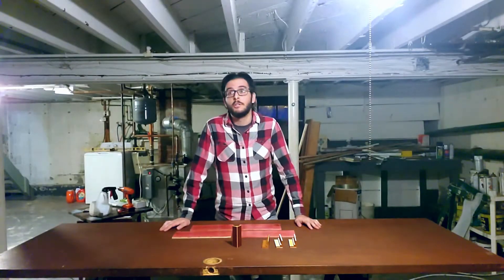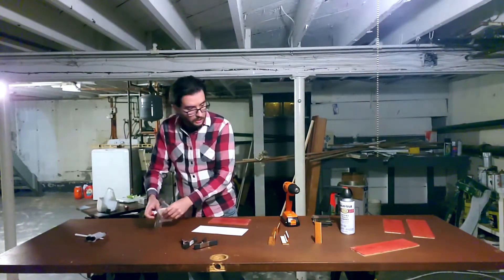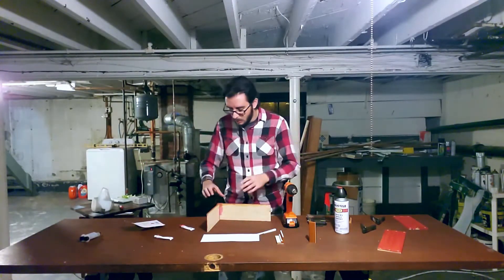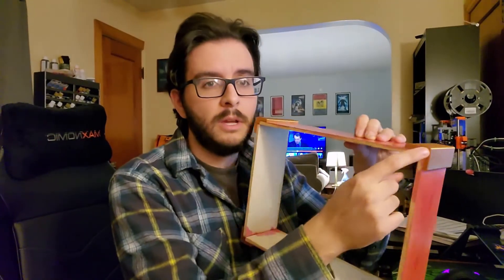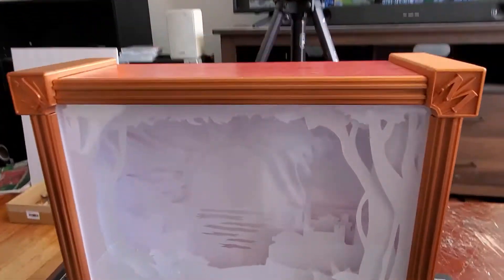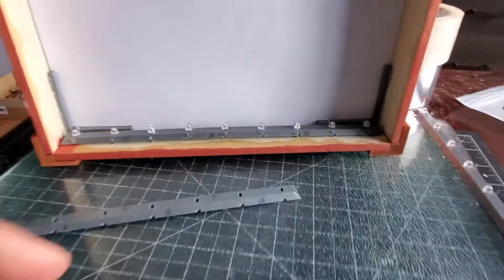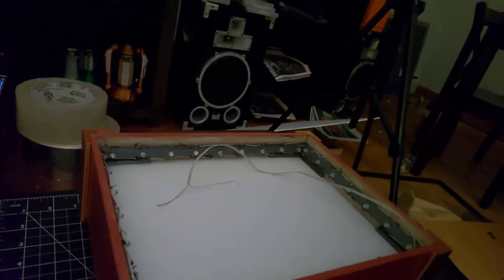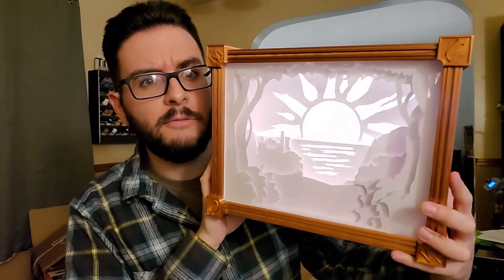Let's make a custom Light Box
My first video for this channel will go over how I made this custom light box using some project wood panels from home depot, some 3d printed parts on my Prusa i3 Mk3 and card stock.

Also some soldering required, be safe!